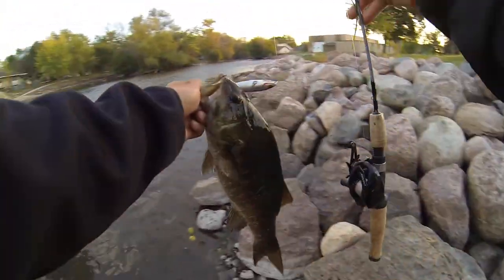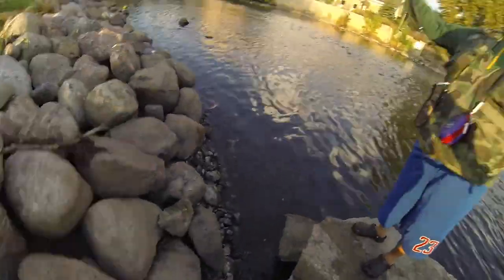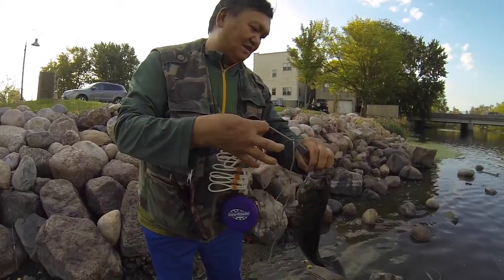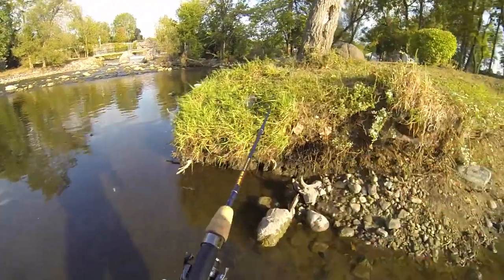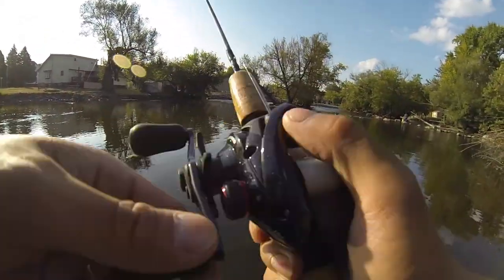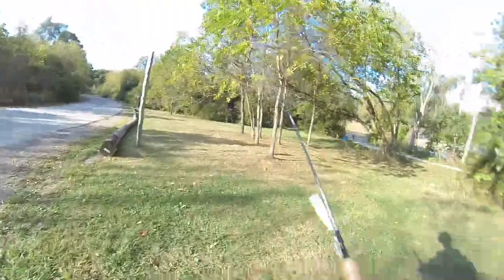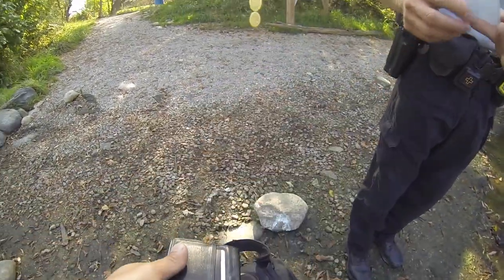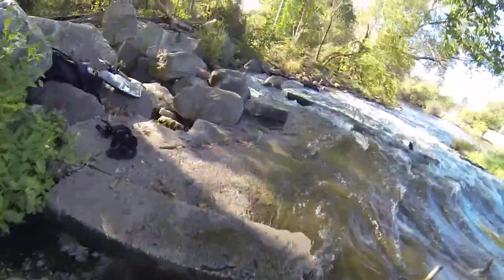Fishing For Big River Smallmouth Challenge!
My search for big river smallmouth bass has come to an end! The river temperature starts to drop around this time of the year and the fish are heading back to their homes.

This Vlog was just amazing and I happy got to spend it with my Dad. I grew up searching for these brown machines and I can finally say, I am satisfy! I am glad I know the spots I did and hopefully I can put on some better river fishing next year.

Goodbye to the warm water river smalls and hello to salmon and cold water fishing!!!

Gear Used:
Gopro Hero 3
Shimano Canean
Quatum 4'6 rod light
15 lb test P Line
Rapala Skitter
Rebel Foxy Shad Popper
Strike King Tubes
1/4 ounce jig heads